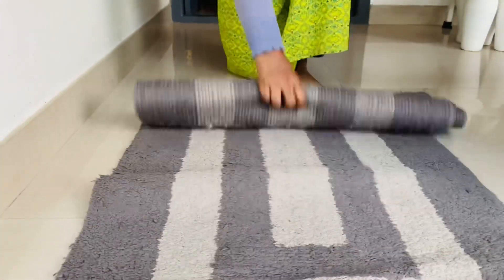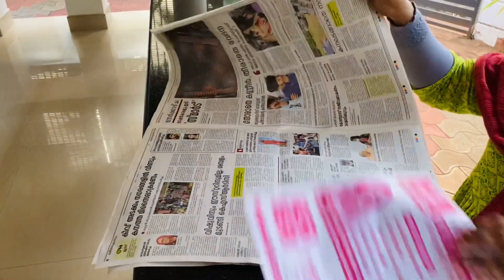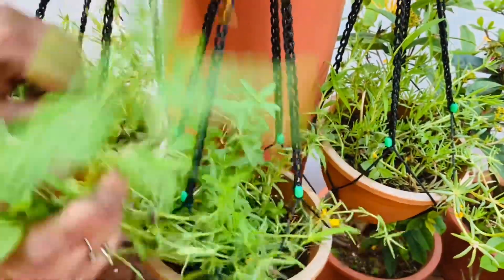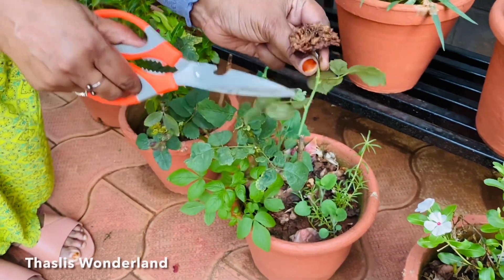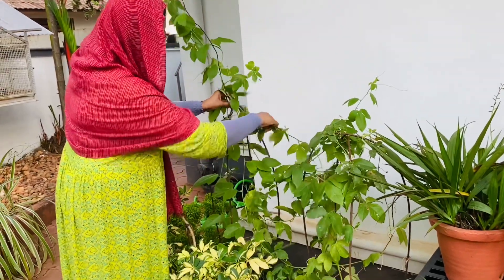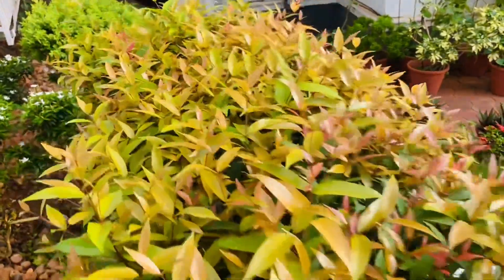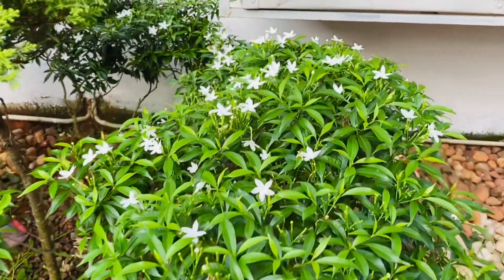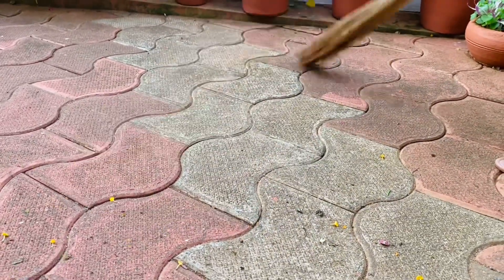റമദാനിൽ എന്റെ ഗാർഡൻലെ പണികൾ ഇങ്ങന ഒക്കെ ആണ് | Ramadan Gardening Vlog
Ramadan Gardening Vlog